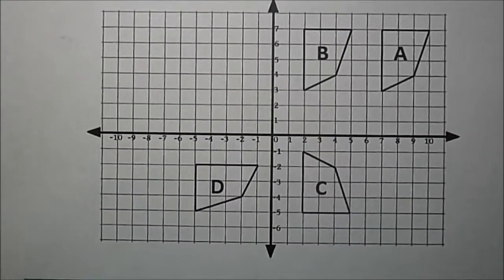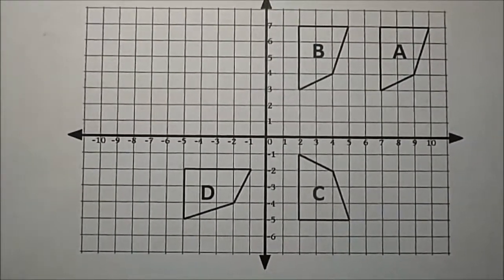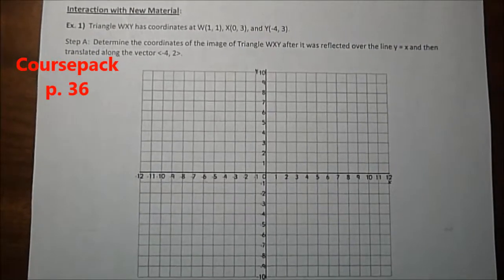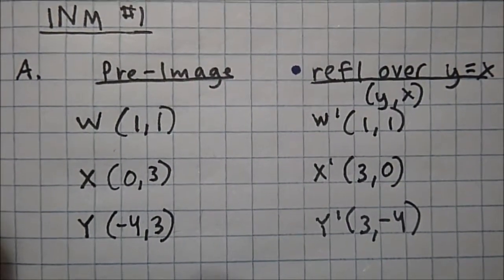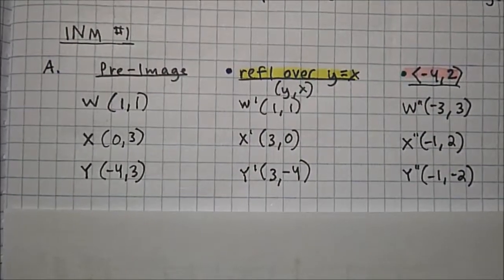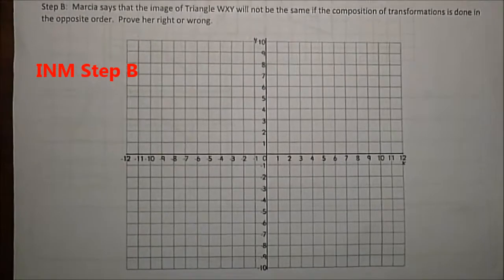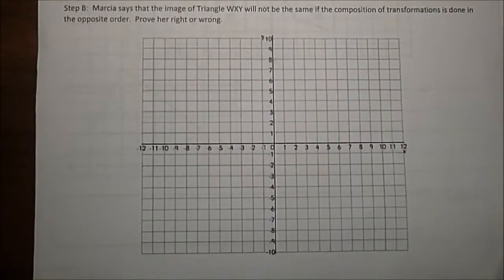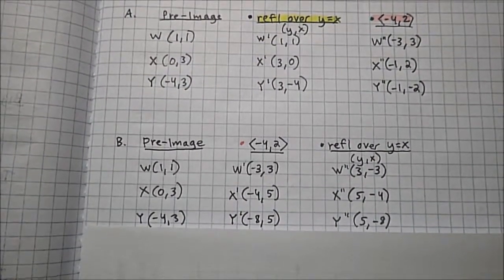EBHS Geometry 2.08 - 09/21/17